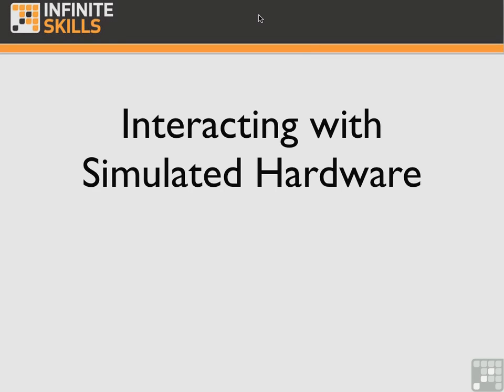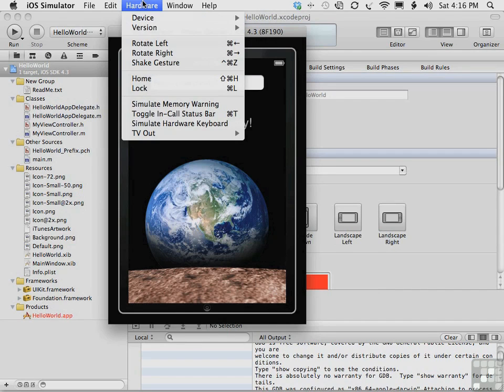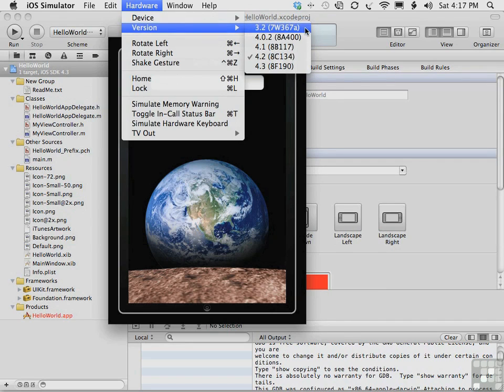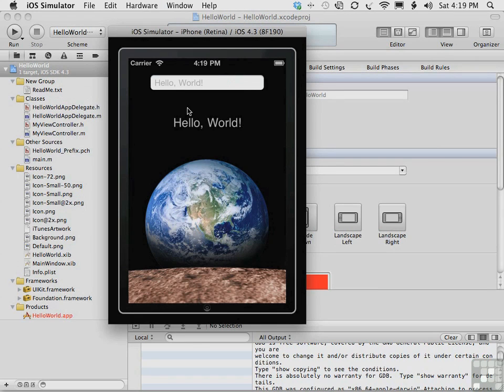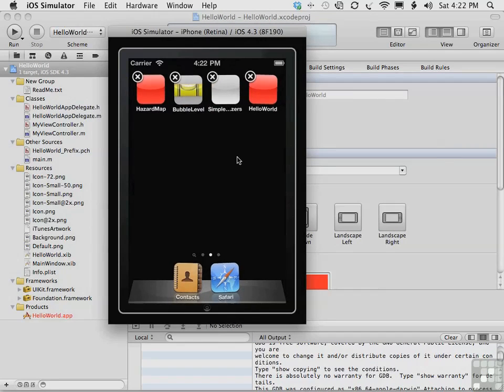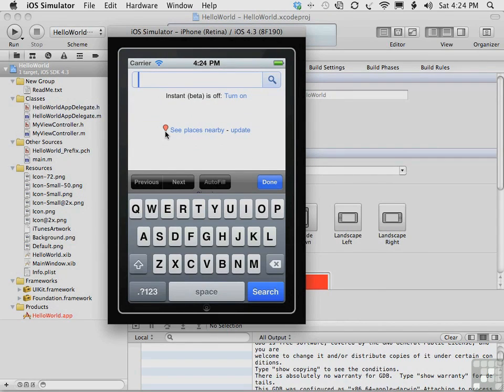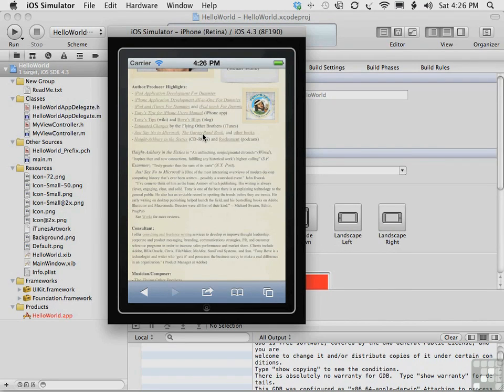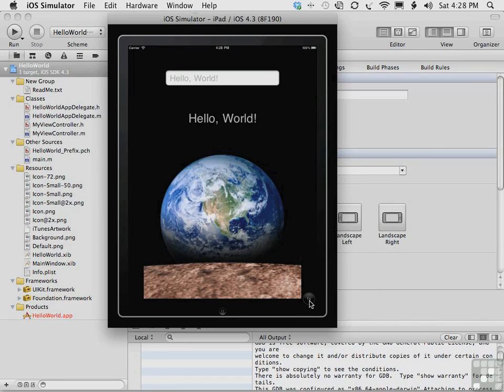0702 Interacting With Simulated Hardware